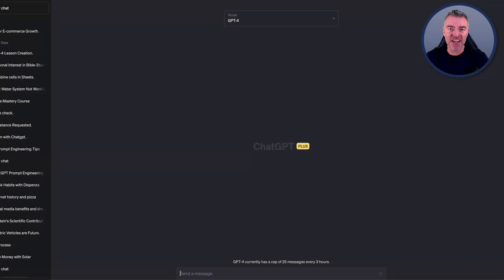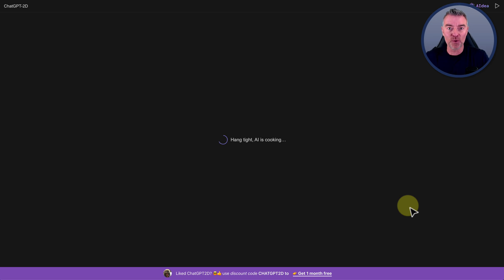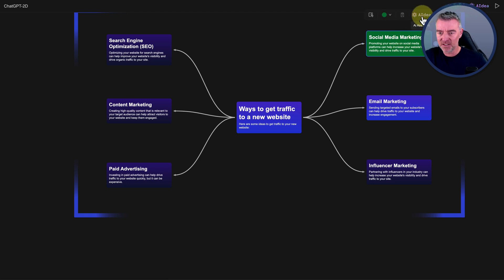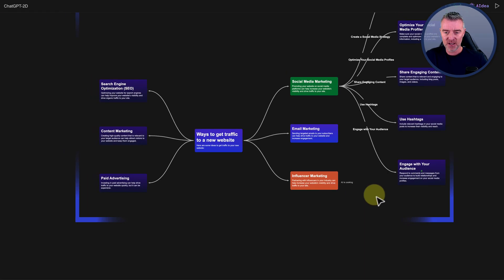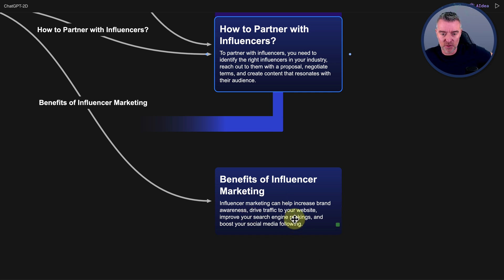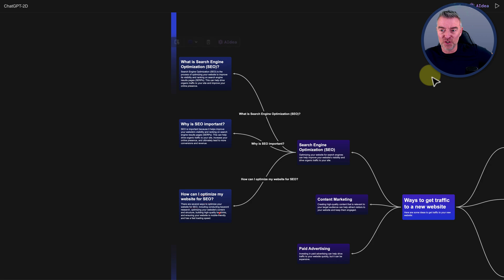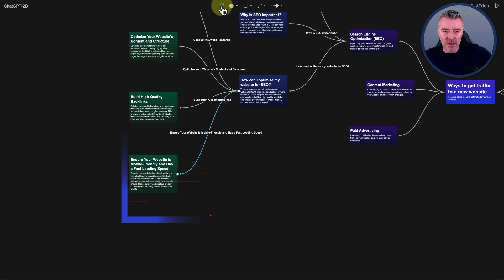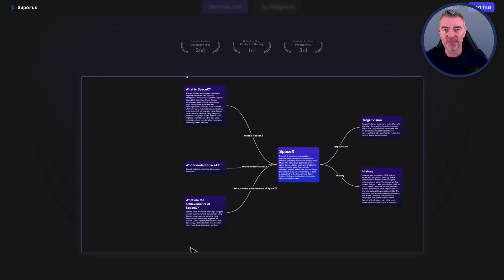ChatGPT Ultimate Brainstorming & Mind Mapping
Imagine having the power of ChatGPT but with the ability to create full mind maps from brainstorming.